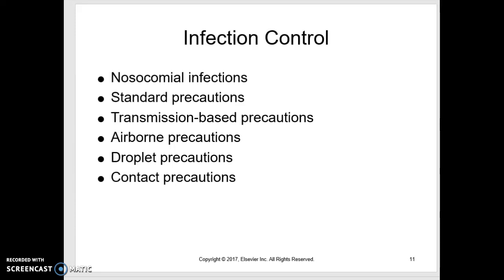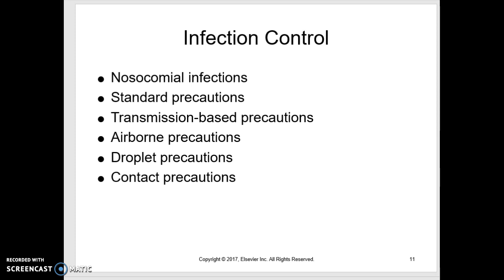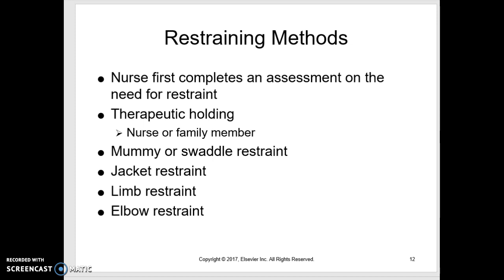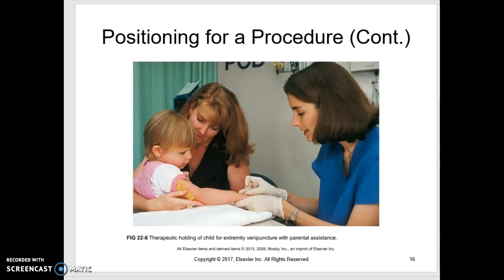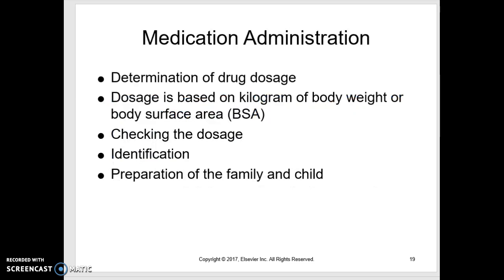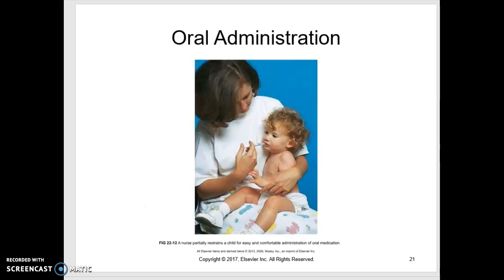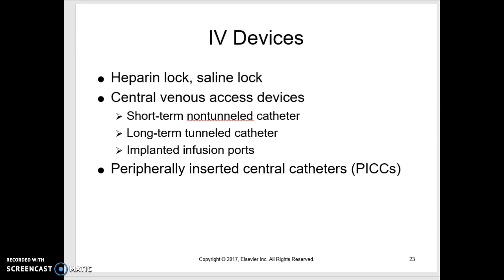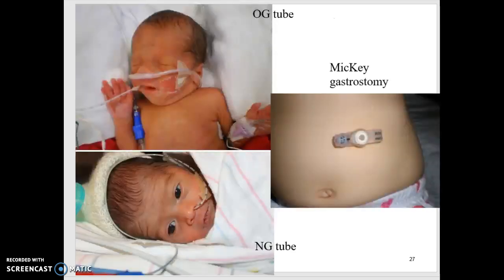chapter 20 part 2